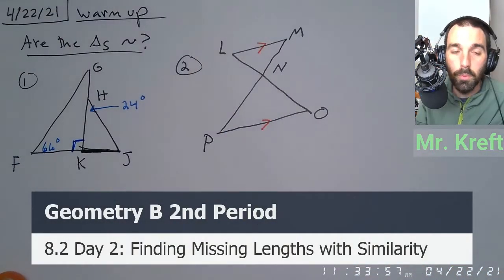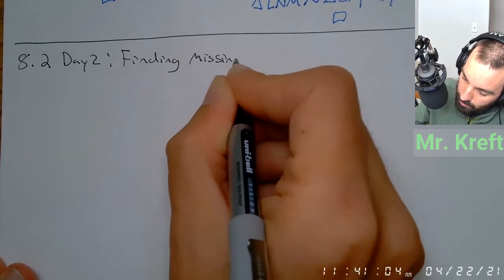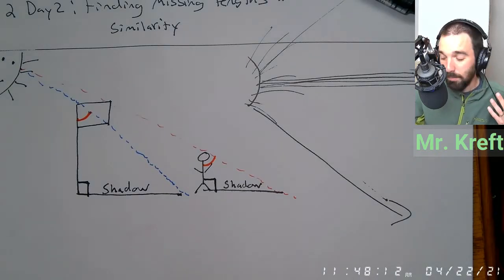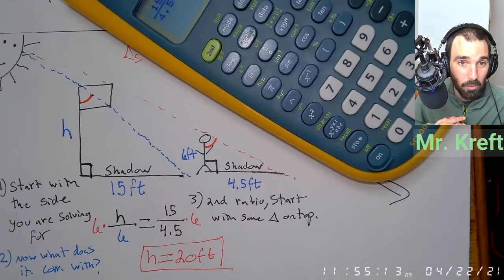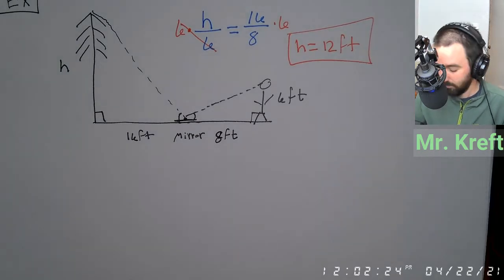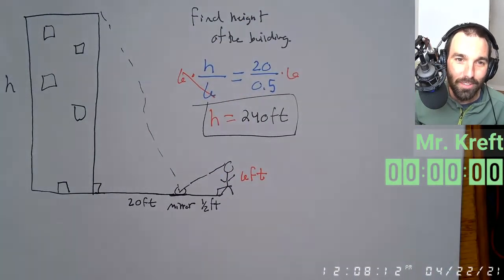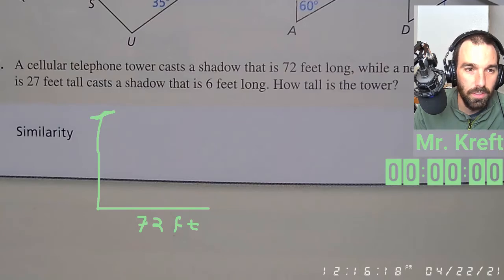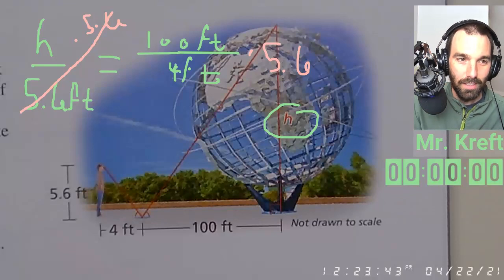Period 2; 8.2 Day 2: Finding Missing Lengths with Similarity